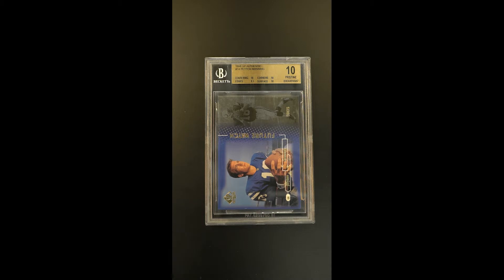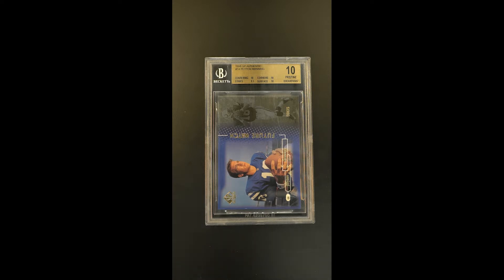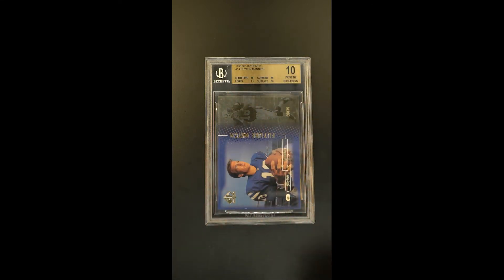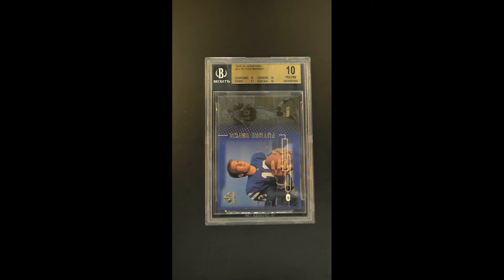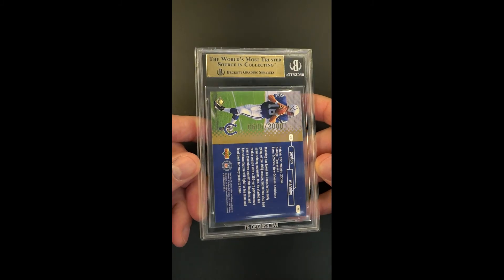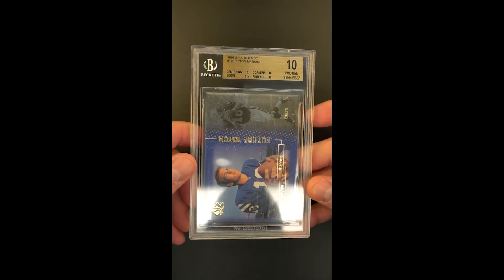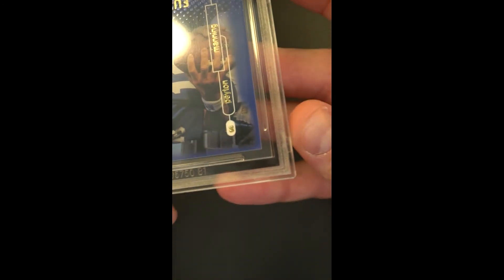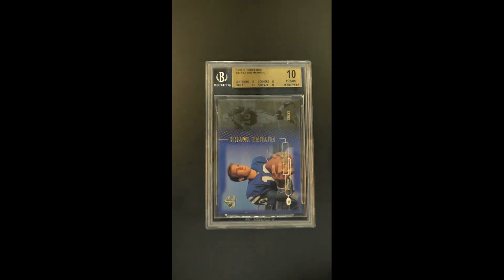1998 SP Authentic Football Peyton Manning ROOKIE RC /2000 #14 BGS 10 PRISTINE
Peyton Manning defined one of Football's most recognized franchises for thirteen seasons having won a Super Bowl in Indianapolis and another during his time in Denver. He is a five-time MVP winner and one of the most accomplished QBs of all-time. Manning is also one of the NFL's most recognizable players, still growing his brand even after football through his media platforms and hosting the ‘Manningcast’ on Monday Night Football. Presented in our February Premier Auction is widely recognized as his most important ‘90s rookie card, encased in a Beckett 10 holder. Due to its delicate design and manufacturing process, the condition is quite sensitive which blocks most examples from earning such high remarks from Beckett. With the combination of Manning’s legacy and current brand, we feel this card will only draw more eyes over time and further rise in value over the long-term. Comes highly recommended by PWCC.